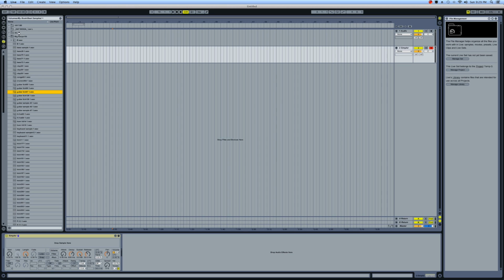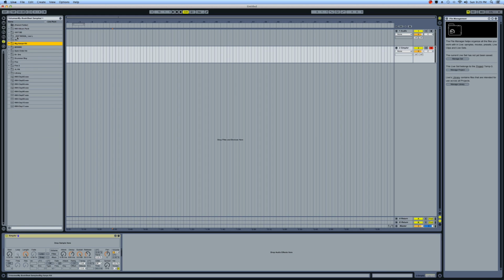How to put downloaded sample sounds on your MIDI device on Ableton live 8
A tutorial on how to take sample sounds or drum kits you have downloaded of the internet or from other places, and  put them on a MIDI beat pad or keyboard for further editing, recording, and playing. If you are trying to make your own drum kits, this will help.